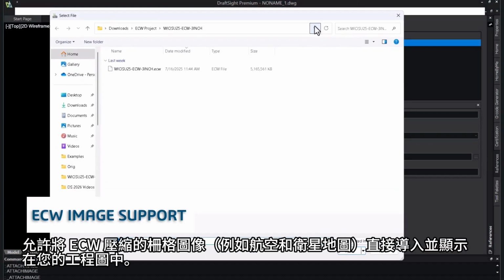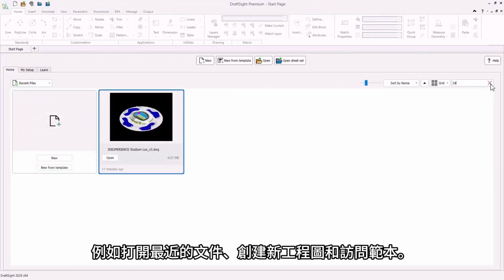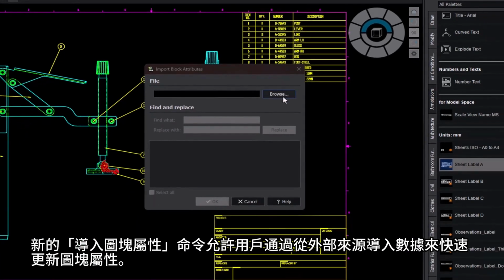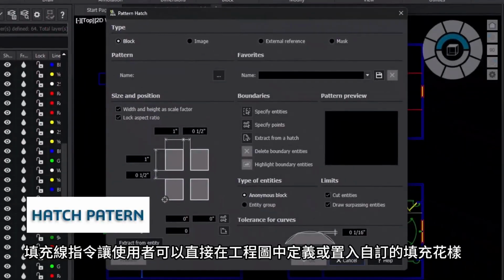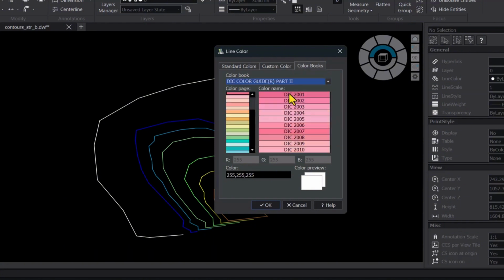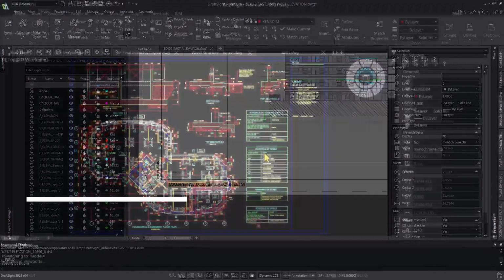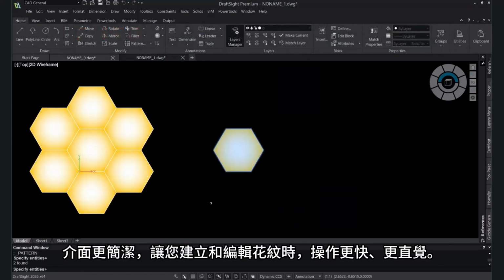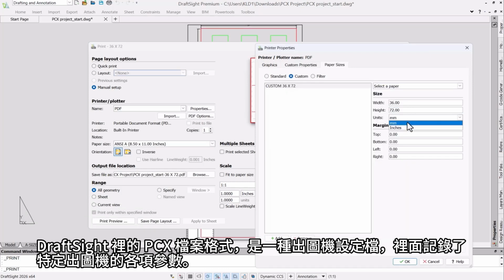DraftSight R2026 重磅發布！告別低效繪圖時代！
繪圖圖塊數量數到崩潰？每次改圖塊屬性都要花一小時？draftsight 2026 這次的更新，針對專業繪圖人員的痛點提出更好的解決方案！我們專門挑出了 5 個最具「自動化」和「效率優化」的新功能。

看完這支影片，你就能知道如何用 DraftSight 2026 避開那些討厭的重複工作，讓你準時下班！

✨ 影片精華：DraftSight 2026 讓你效率「原地升天」的 5 大神級功能！

1. 🔢 一鍵清點圖塊資訊 (Get Block Info)： 你的 B.O.M. (工料清單) 有救了！選取區域或全圖一秒算出特定圖塊的數量。不再需要手動計算或笨重篩選，報表速度快到讓同事驚訝！

2. 🗄️ 外部資料批量更新圖塊屬性： 超級自動化！直接從外部 Excel 資料匯入並更新圖塊屬性。從此告別手動修改幾百個屬性的惡夢，錯誤率降到零！

3. 🏞️ ECW 高壓縮影像原生支援： 建築/土木/測繪人員必看！空拍圖、衛星圖等高壓縮 ECW 檔直接匯入！不用轉檔，圖面協作更完整，圖資載入更快。

4. 💻 浮動視窗，雙螢幕工作流解放： 畫圖就是要雙螢幕才夠力！現在你可以把單一繪圖文件拉到第二個螢幕，無縫多工，邊參考邊繪圖，效率直接翻倍！

5. 🎨 客製化顏色與圖樣： 支援 Pantone 色票與自訂色庫！填充圖樣指令也更直覺。讓你的設計與企業/品牌規範完美接軌，確保專業度與一致性。

還有這些小升級，讓工作更順手：

全新的啟動頁面： 常用檔案、範本一目瞭然，開圖更快速。

Hatch Pattern 指令優化： 填充圖樣和漸層工具集中在一個選單，編輯更順暢！

👉 告別加班地獄！ 點擊下方連結，立即體驗 DraftSight 2026 的強大威力！